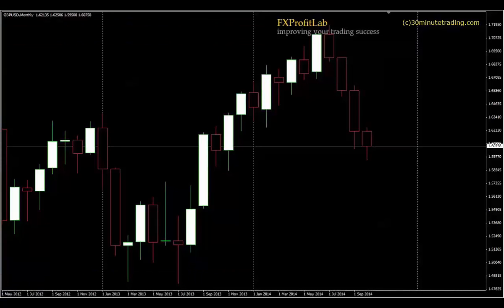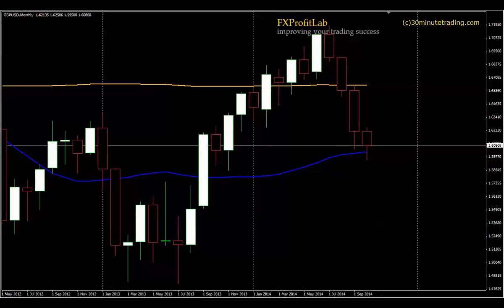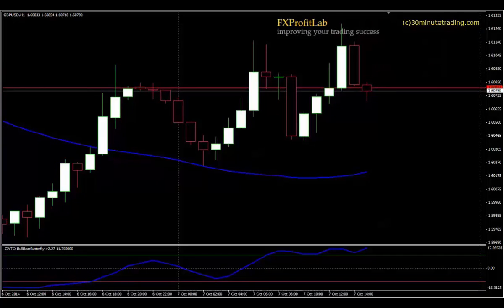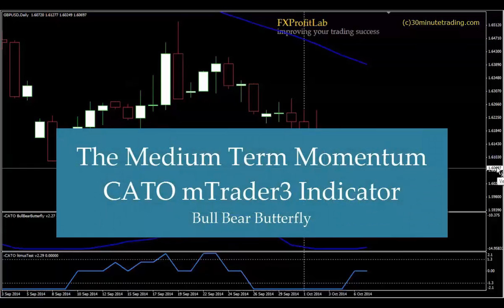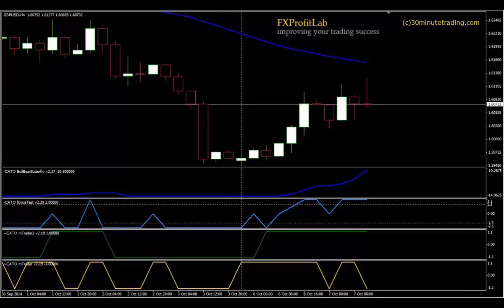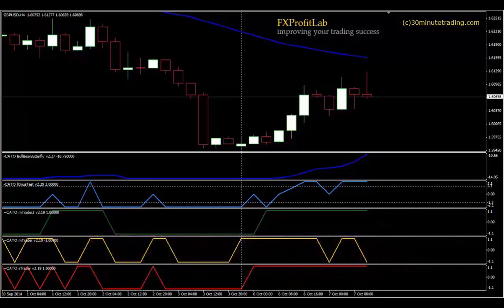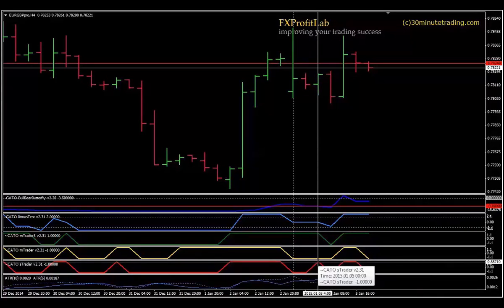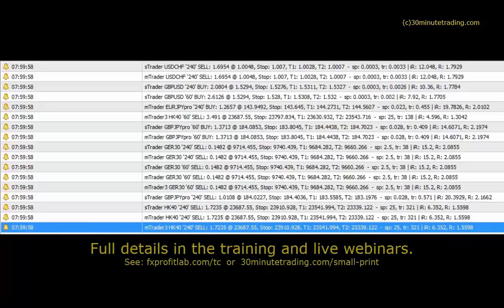How to Make Money Trading Forex and Indices using Cash To Order Indicators and Alerts 2015 12 31